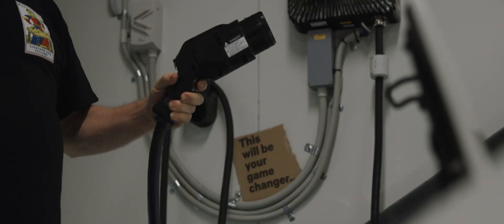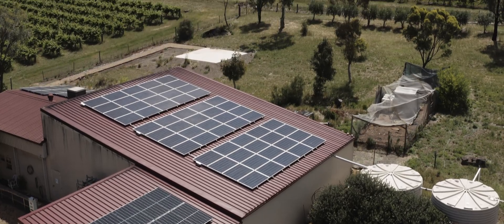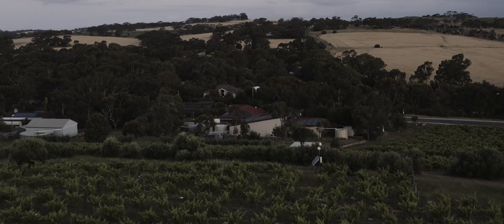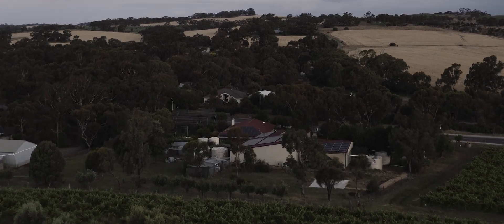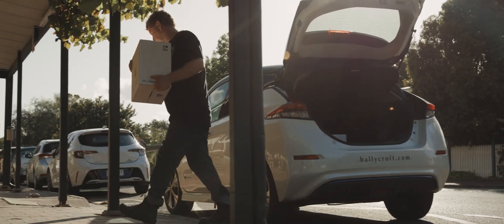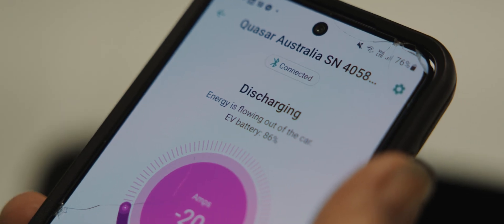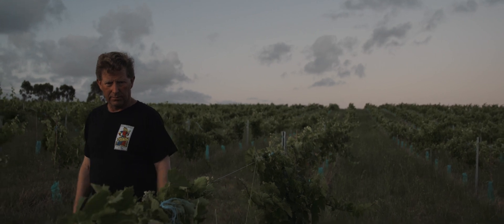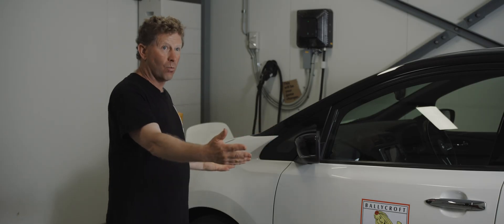The Vehicle-to-Grid revolution has arrived in Australia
South Australia approves V2G, as Nissan LEAF owner becomes first real-world user of this game-changing technology.